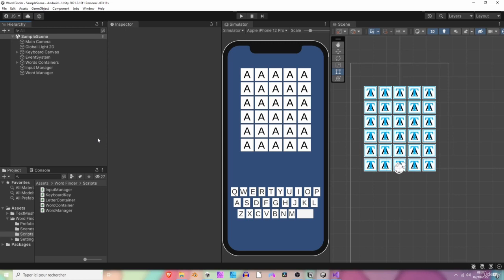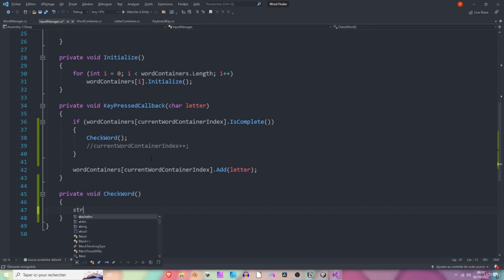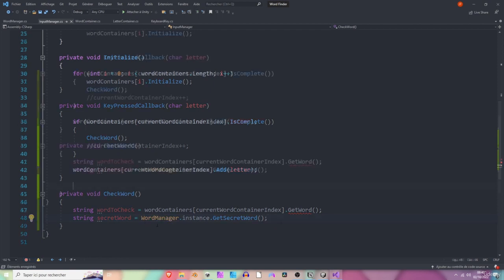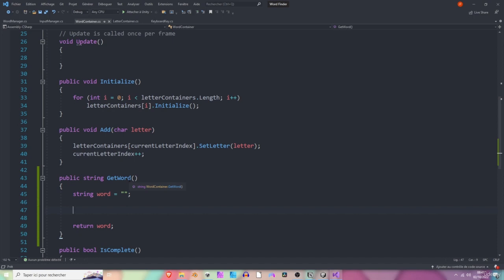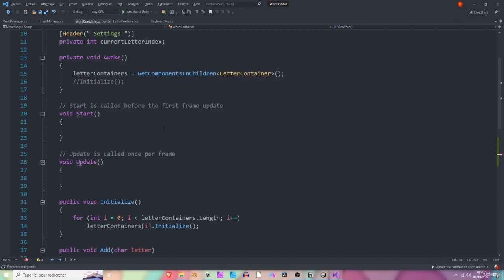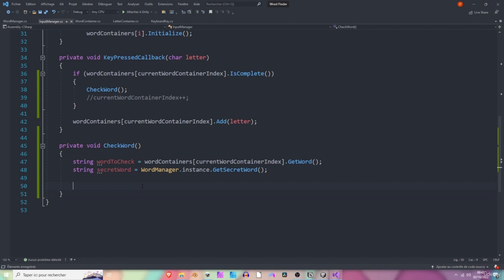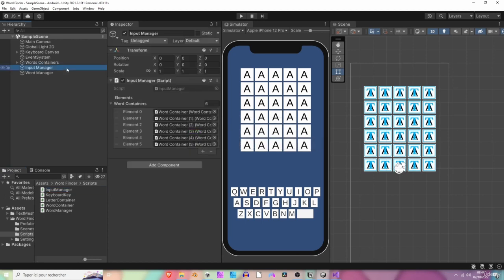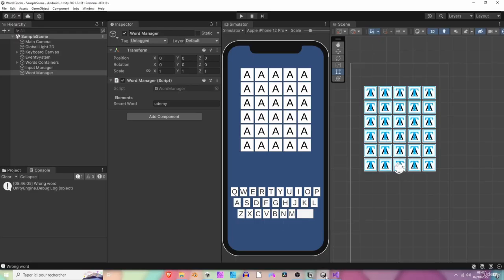WORDEL GAME || part 12 || Automatic Word Checking